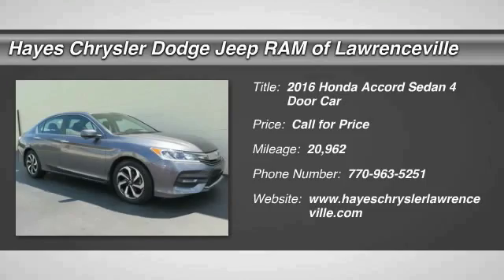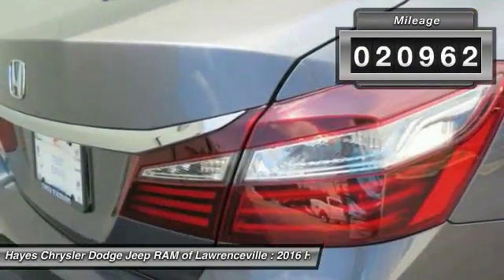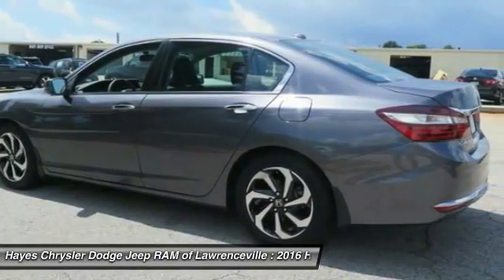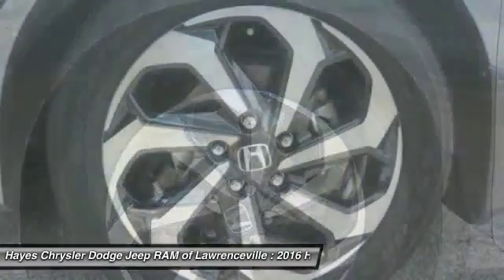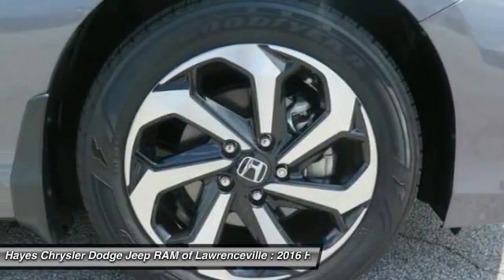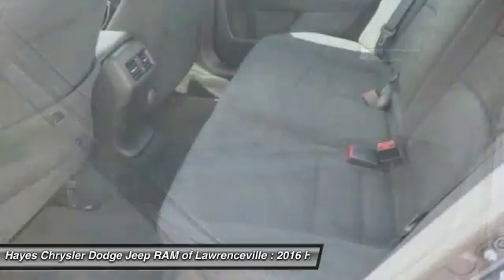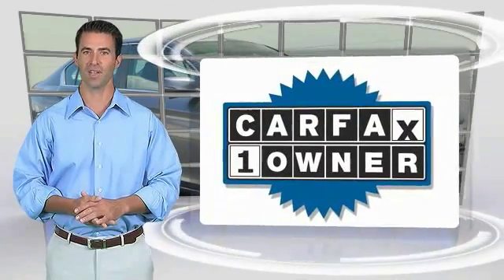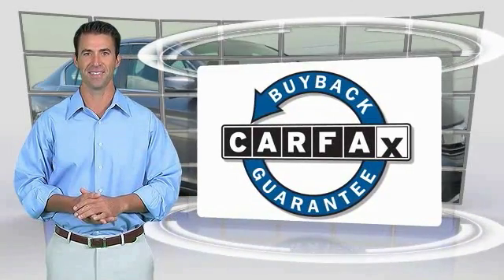2016 Honda Accord Sedan Lawrenceville GA K0167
2016 Honda Accord Sedan EX

One Owner, and Clean CarFax. Power moonroof. Say goodbye to the gas-guzzler. Gas miser! brbrThis terrific 2016 Honda Accord is a great little car! It gives you plenty of GO and won't kill your billfold! Its superb gas mileage will make this great Accord a favorite among our more educated buyers. brbr